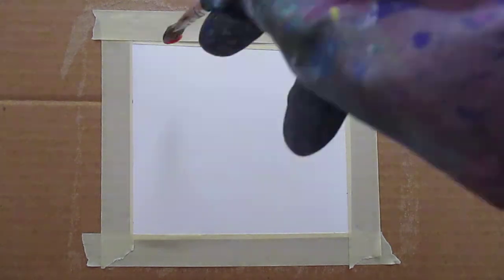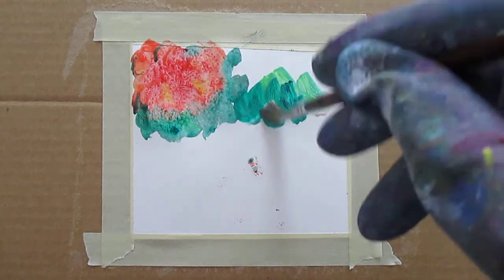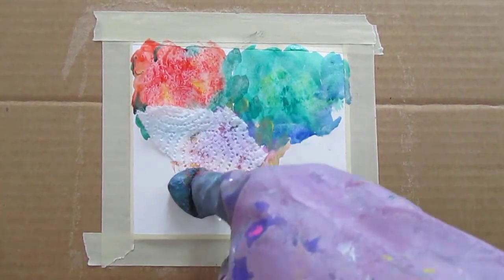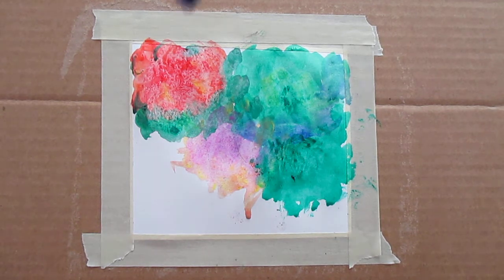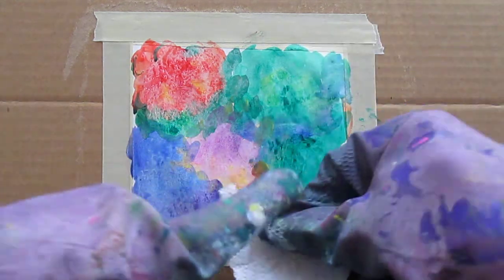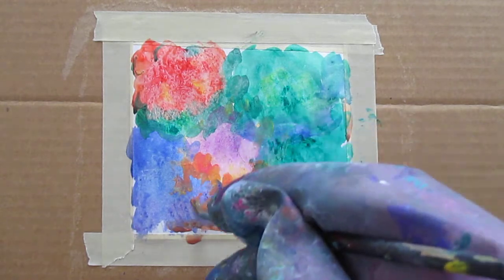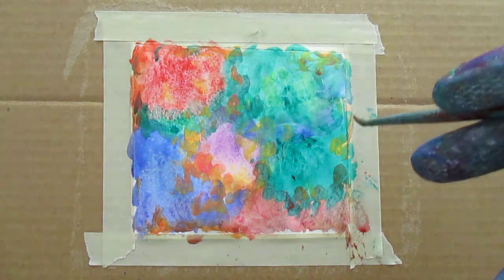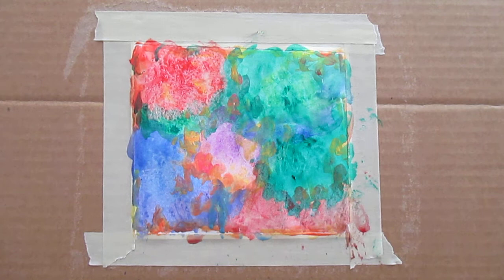Abstract Painting Demo Patterns by Award Winning Artist Kendall F. Kessler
I decided to experiment with water media texture using paper towels. I am happy with the abstract painting that was the result! The link is at the top.

This painting fits in with my Center of My Mind collection. Here is the link to that collection.

About Me